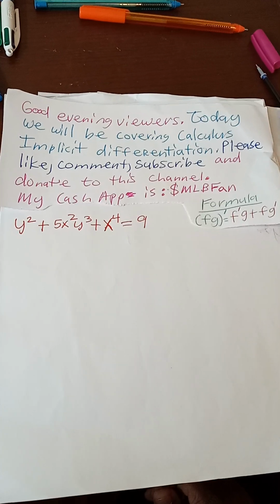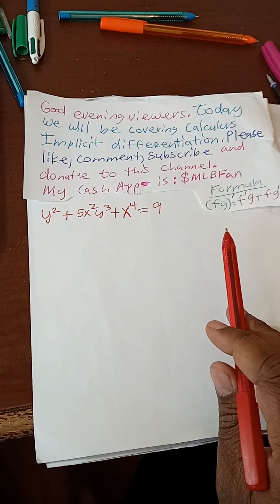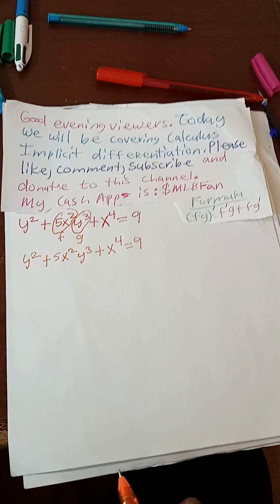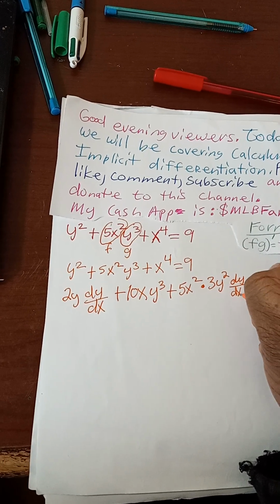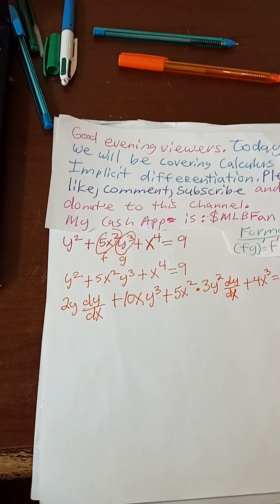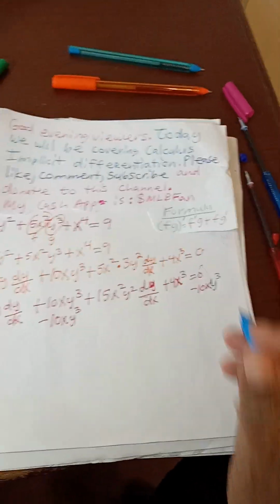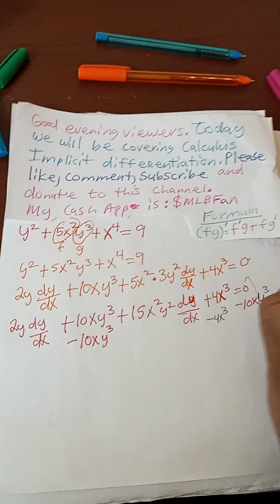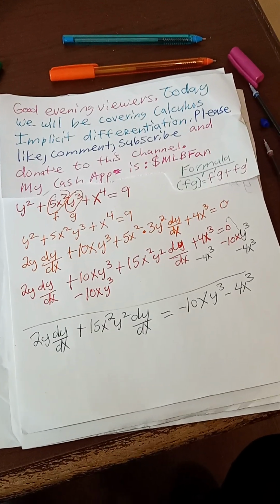⭐💥🔥☀️🛑 🍒🌟Calculus-implicit differentiation: Please donate on the Cash APP: $MLBFan